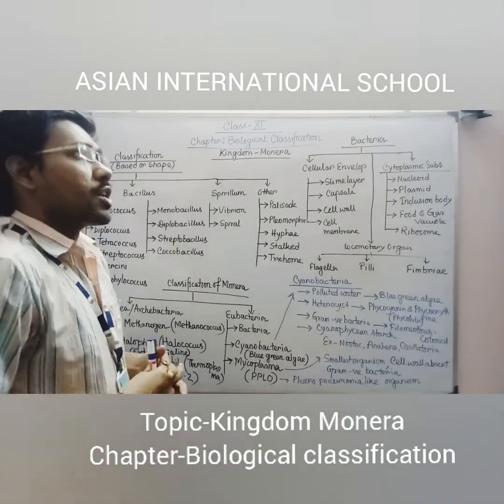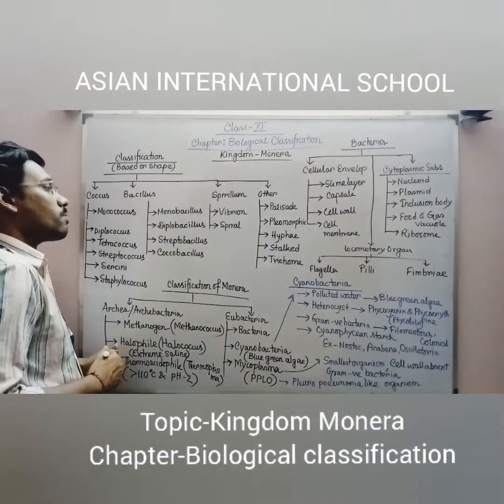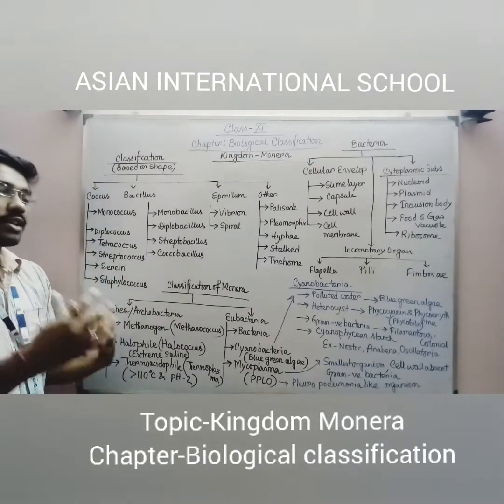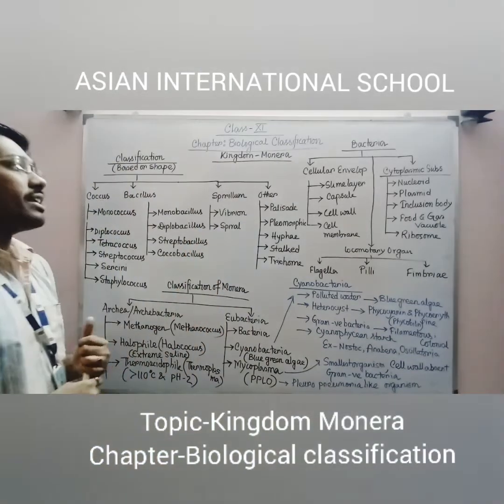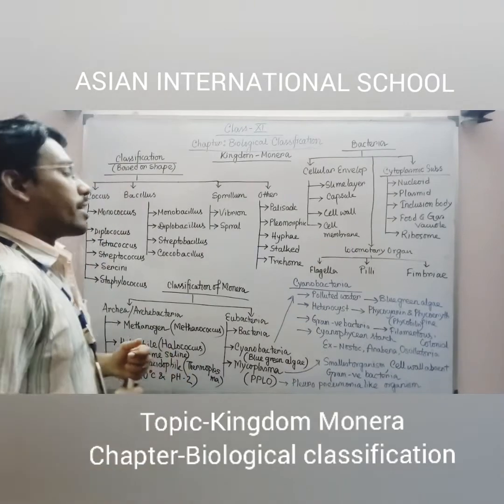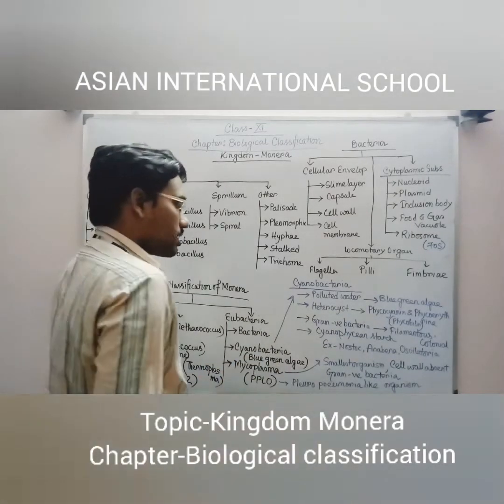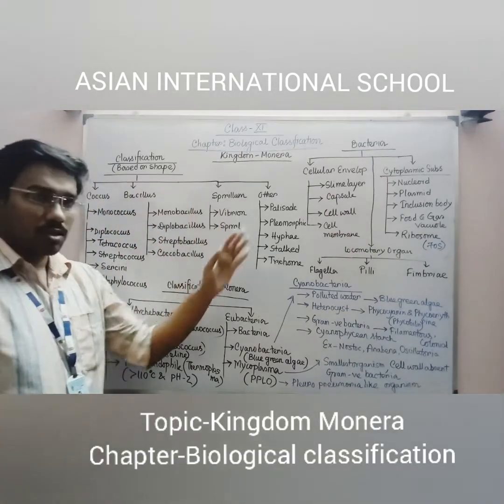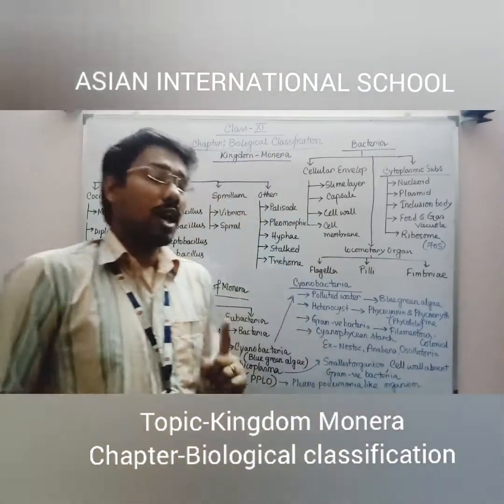KINGDOM MONERA(PART 2), BIOLOGICAL CLASSIFICATION, CLASS XI BOARDS,DATE- 26.04.2020